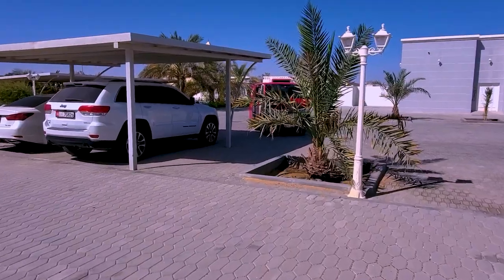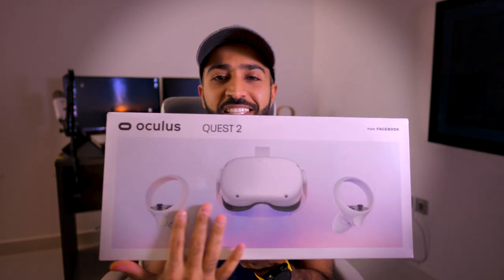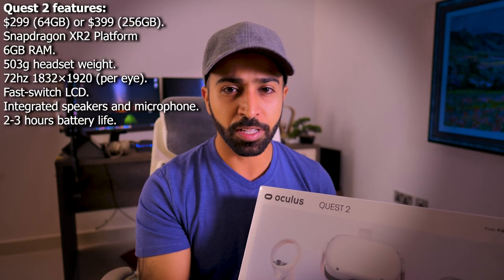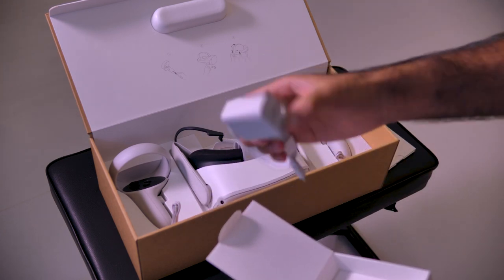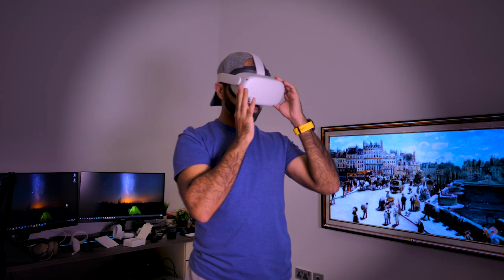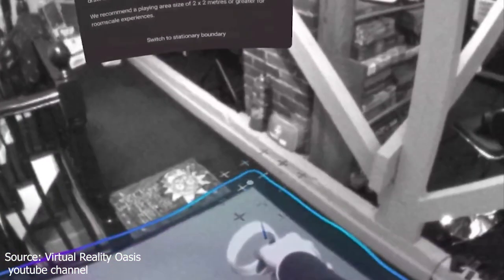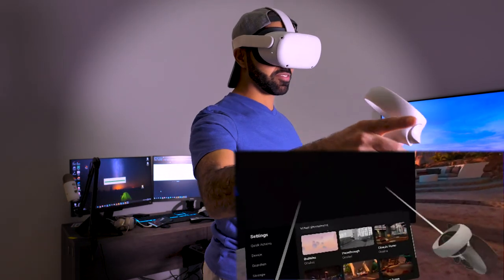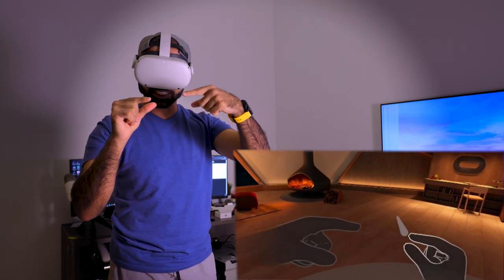Oculus Quest 2 - Review & Impression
my Oculus Quest 2 review.